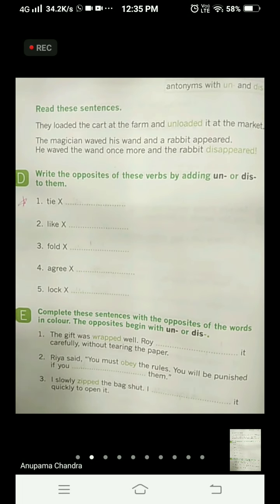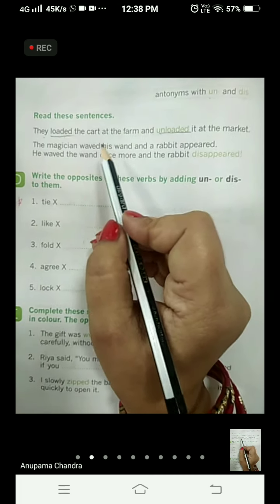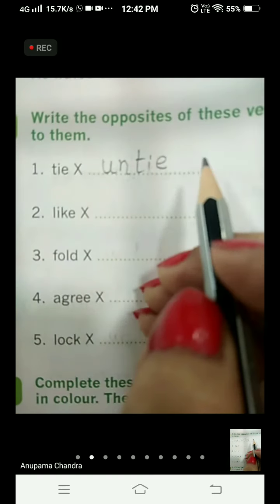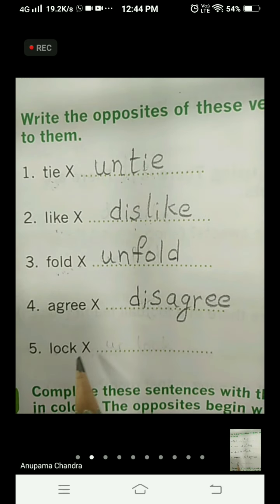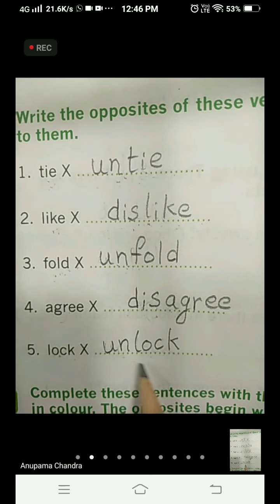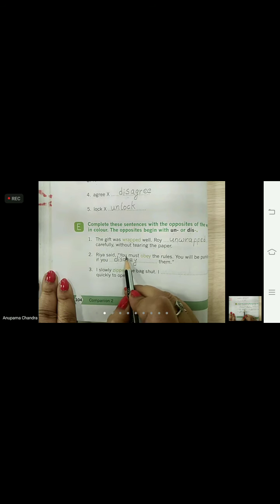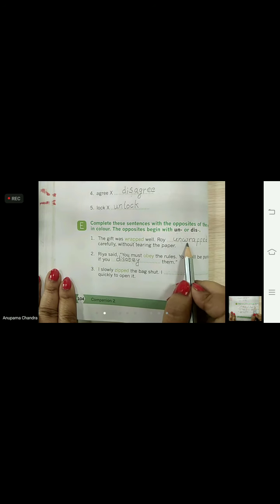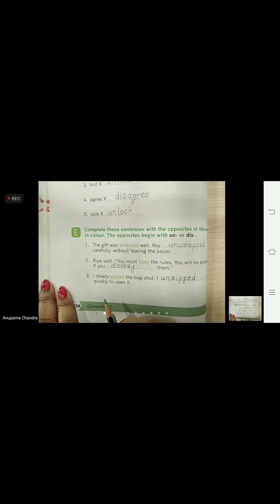The Cart Driver(Page:104)